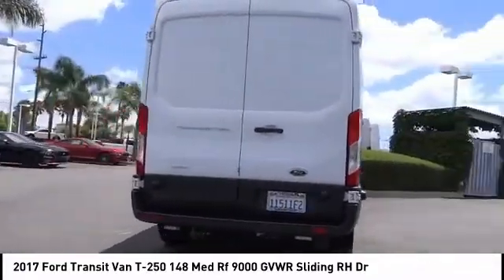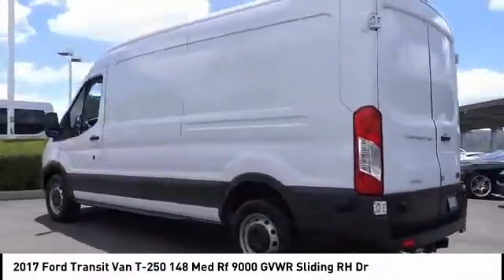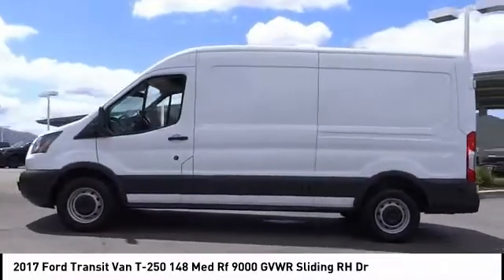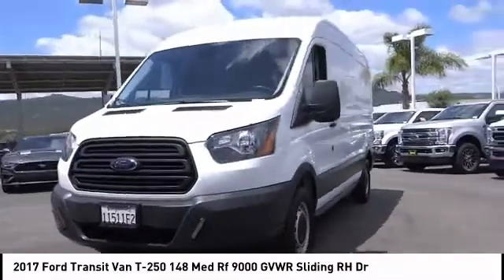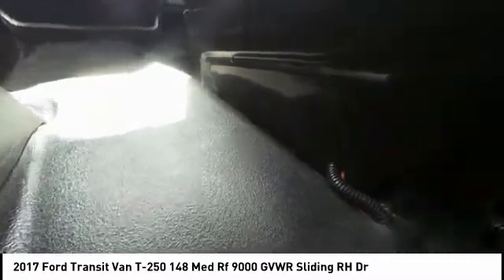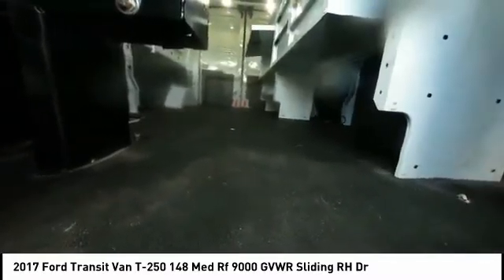2017 Ford Transit Van TEMECULA BEAUMONT MENIFEE PERRIS LAKE ELSINORE MURRIETA 819110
2017 Ford Transit Van T-250 148 Med Rf 9000 GVWR Sliding RH Dr

Gosch Ford Temecula
26895 Ynez Rd.

GOSCH AUTO GROUP PROUDLY SERVING TEMECULA, BEAUMONT, MENIFEE, PERRIS, LAKE ELSINORE, MURRIETA, AND SURROUNDING SOUTHERN CALIFORNIA LOCATIONS. THIS WHITE 2017 Ford TRANSIT VAN IS EQUIPPED WITH A EcoBoost 3.5L V6 GTDi DOHC 24V Twin Turbocharged, AUTOMATIC TRANSMISSION, AND RECEIVES AN ESTIMATED . 2017 Ford TRANSIT VAN T-250 148 Med Rf 9000 GVWR Sliding RH Dr CARFAX One-Owner. White 2017 Ford Transit-250 RWD 6-Speed Automatic with Overdrive EcoBoost 3.5L V6 GTDi DOHC 24V Twin Turbocharged Fresh Oil Change. Welcome to Gosch Ford Temecula Located in Temecula, CA, Gosch Ford Temecula is proud to be one of the premier dealerships in the area. From the moment you walk into our showroom, you'll know our commitment to Customer Service is second to none. We strive to make your experience with Gosch Ford Temecula a good one for the life of your vehicle. Whether you need to Purchase, Finance, or Service a New or Pre-Owned Ford, you ve come to the right place. Awards: * 2017 KBB.com 10 Most Awarded Brands * 2017 KBB.com Brand Image Awards Stock #: 819110 | VIN: 1FTYR2CG0HKA17023 | 2017 Ford Transit Van T-250 148 Med Rf 9000 GVWR Sliding RH Dr Gosch Ford Temecula